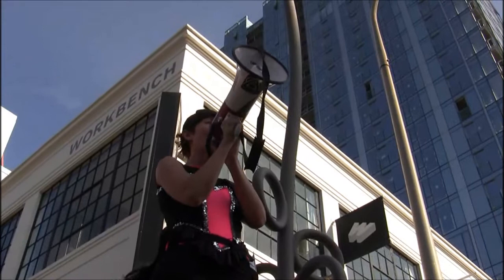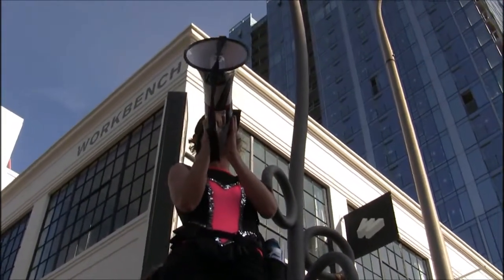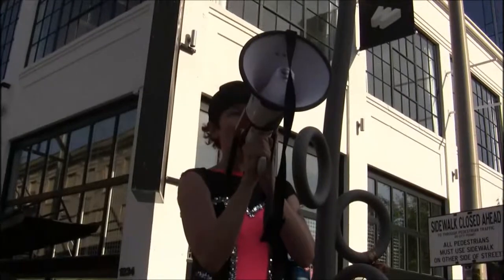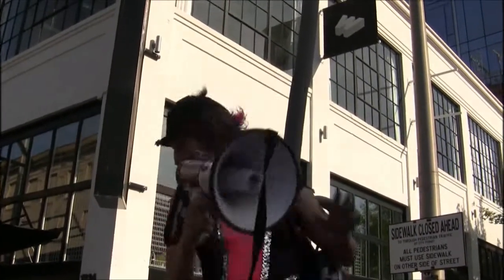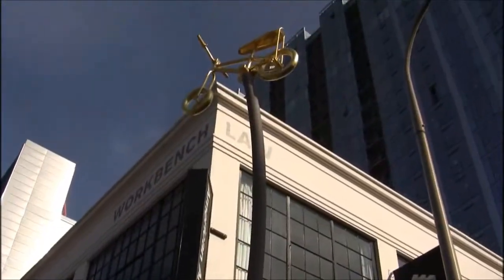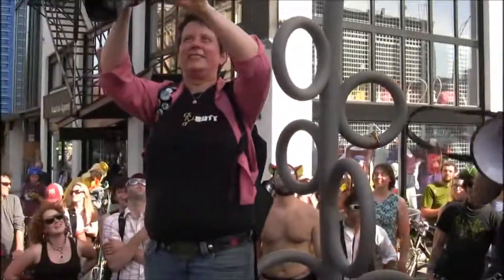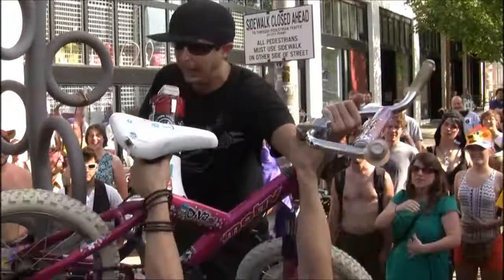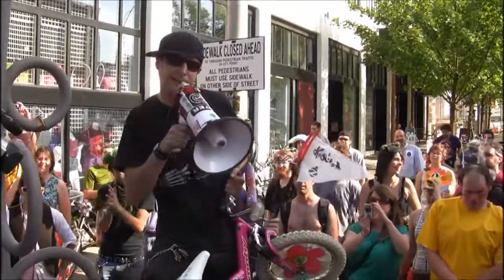Zoobomb Monument Pyle Unveiling